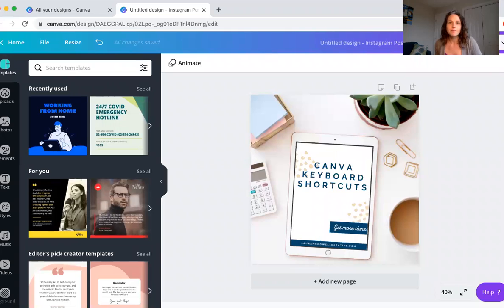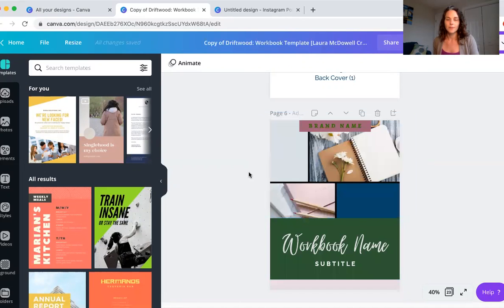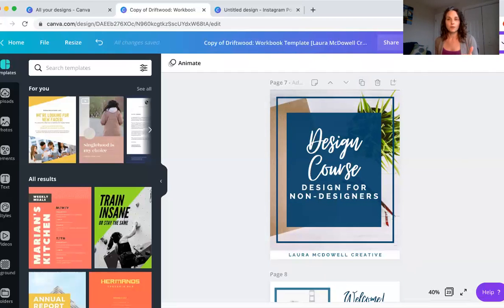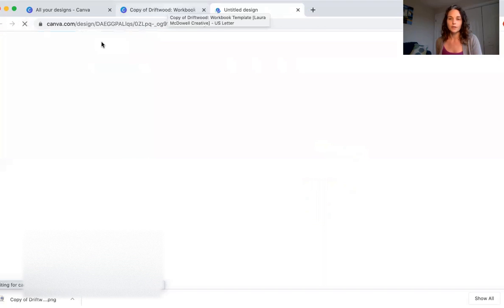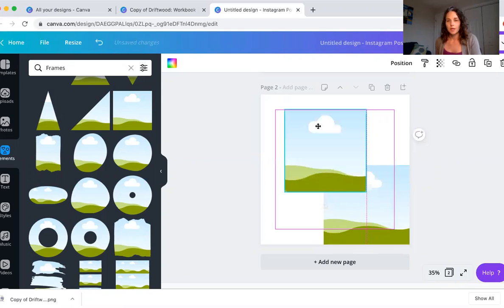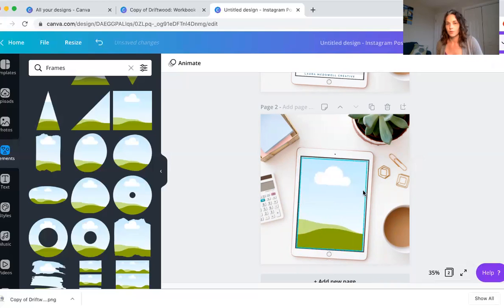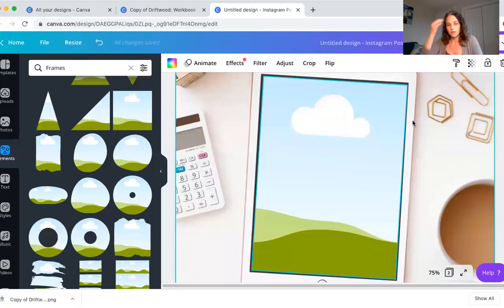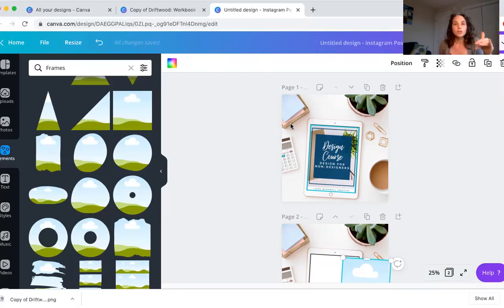Editing Your Canva Mockup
Did you know one of the best ways to share your digital products online is through mockups?

What is a mockup, you ask? In this instance, I'm referring to a graphic that displays a product in a real-life environment.

Using mockups can help significantly increase sales when it comes to digital products sold by online businesses. Help people see what they're going to get when they purchase from you!

For example, if you offer digital products, like e-books, you can use a stock photo image of an iPad to display your e-book cover. Potential customers can now visualize a tangible version of your offer.

Whenever I work with a VIP Design Day client, I offer mockups as part of the package. This means it's really easy for them to start promoting their newly designed offer right away! Just pop your mockups onto your sales page, website, online store, emails, or social media posts!

In this video, I'm walking you through swapping out the images in your mockups using Canva. Keep in mind, the mockups I'm sharing are specific to the ones I create for my VIP clients. But the general concept and tips can be used whether you work with me or not!

Of course, if you want the VIP Design Day experience, where we discuss your design strategy and I bring your design ideas to life in just one day, let's chat!

1. Learn how to create an image of your product to use in a mockup.

2. Learn how to edit an existing mockup with a new product image.

3. Learn my 🔥 hot tip🔥  for creating your own mockup in Canva using stock photos and frame elements.

🎨  Want to test all these tips out with your own beautiful, customizable Canva templates?

🥂 Ready to treat yo' self? Book a VIP Design Day discovery call so we can chat about taking you from Junior Design Intern to CEO

🔥 Grab a copy of my latest Canva freebie: Canva Keyboard Shortcuts Guide

Leave a comment to share with me how you use mockups to sell more products + services and let me know what else you'd like to learn more about when it comes to graphic design for your small biz!